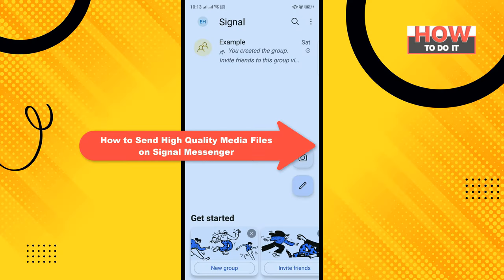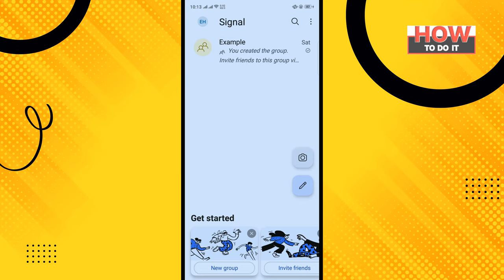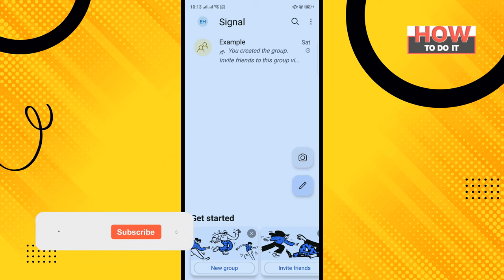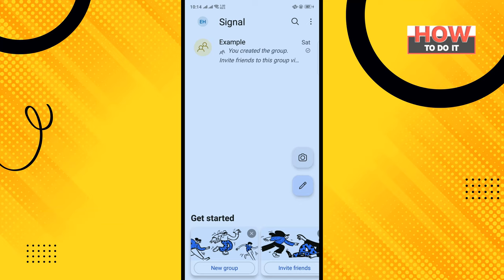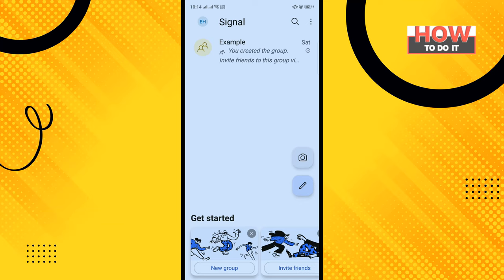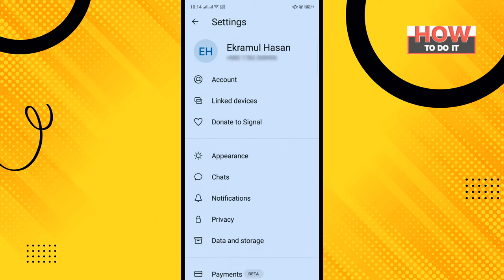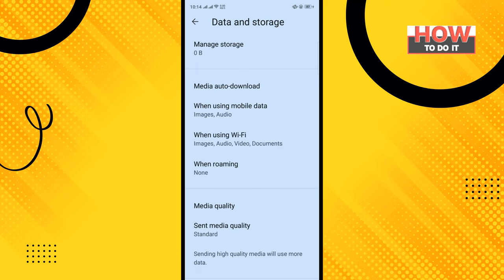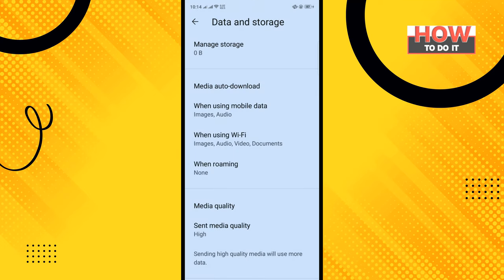How to Send High Quality Media Files on Signal Messenger 2024 | Skill Wave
Welcome back to our Signal Messenger Mastery series! In today's tutorial, we're diving deep into the world of Signal, unveiling the secrets How to Send High Quality Media Files on Signal Messenger. If you've ever wondered how to maintain top-notch quality while sharing your favorite photos and videos, you're in the right place. Let's enhance your Signal messaging experience together! 🌟📸

📌 Here's what you'll learn in this tutorial:
Step 1: Understanding the Importance of High-Quality Media: Why settle for less when you can enjoy crystal-clear images and videos?
Step 2: Optimizing Your Signal Settings: Uncover the settings that ensure your media files reach their destination with the utmost quality.
Step 3: Uploading High-Quality Photos: Step-by-step guide to sharing photos without compromising their resolution or clarity.
Step 4: Sending HD Videos: Master the art of sending videos in high definition, allowing your viewers to experience your moments in vivid detail.
Step 5: Troubleshooting Tips: Quick fixes for common issues related to media file quality.
Advanced Features: Explore advanced Signal features that enhance your media-sharing capabilities.

📖 Chapters of 'How to Send High-Quality Media Files on Signal Messenger':
0:00 Introduction
0:03 Opening Signal Messenger and Accessing Settings
0:16 Navigating to Data and Storage Settings
0:23 Selecting "Send Media Quality"
0:30 Choosing High Quality Option
0:38 Conclusion and Closing Remarks